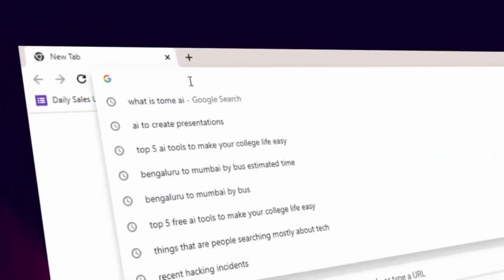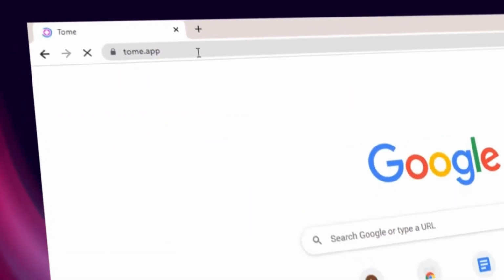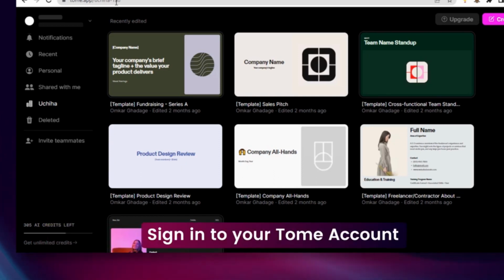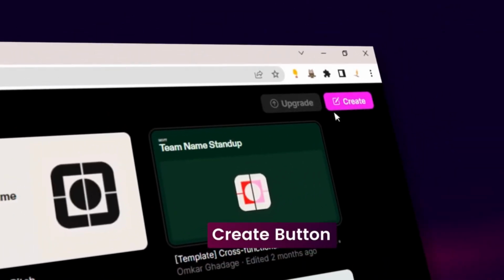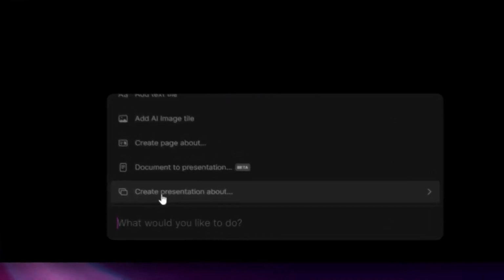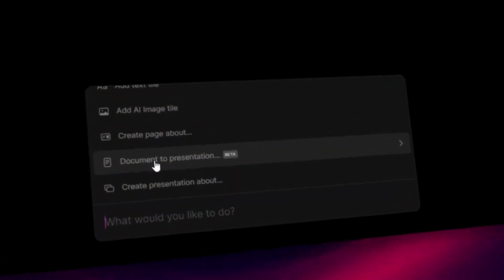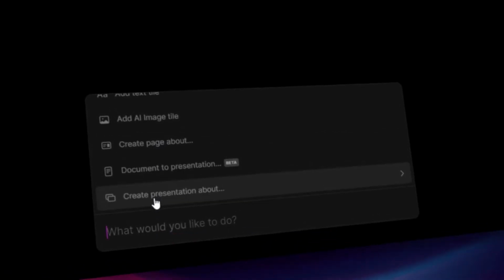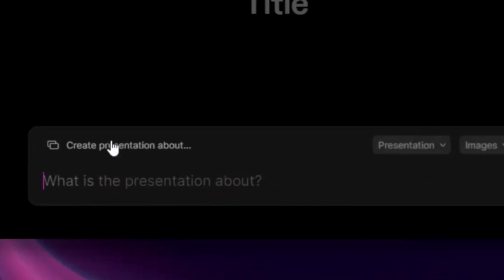Want To Know The Secret AI TOOL For Creating Your Presentations? | Here is the Video | Tome AI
Discover the revolutionary AI tool, Tome AI, that is transforming the way we create presentations! In this video, we'll unveil the secret behind Tome AI, a cutting-edge application designed to simplify and enhance your presentation creation process.

Say goodbye to hours of struggling with slide layouts, design, and content organization. With Tome AI, you can effortlessly generate professional and visually stunning presentations in minutes. Whether you're a student, professional, or entrepreneur, Tome AI is your go-to solution for:

- **Intelligent Design**: Automated slide formatting and design tailored to your content.
- **Content Optimization**: AI-driven suggestions to enhance your text, images, and data.
- **Easy Integration**: Seamless compatibility with popular presentation tools like PowerPoint and Google Slides.
- **Time-Saving Efficiency**: Create polished presentations quickly, allowing you to focus on delivering your message.

Join us in this video to see Tome AI in action, learn how it works, and find out how it can elevate your presentation game. Don't miss out on the secret tool that's changing the way presentations are made. Watch now and transform your presentation creation experience with Tome AI!

00:10 AI Presentation Revolution 🌟
00:56 Tom AI Introduction 🤖
01:41 Tome AI Hands-On Demo 🎬
02:29 Tome AI Presentation Creation 🖼️

If you have any questions, collaboration proposals, or want to reach out, we'd love to hear from you!